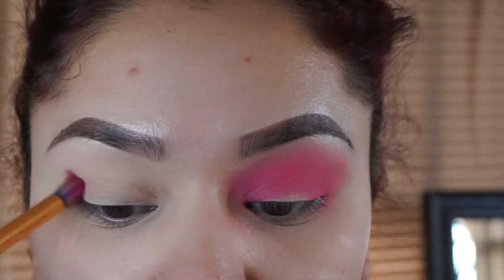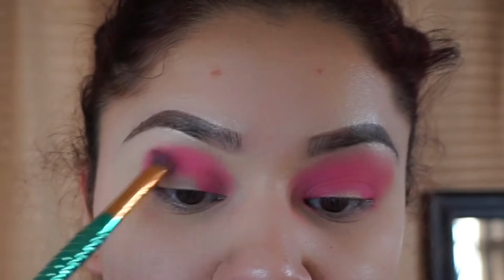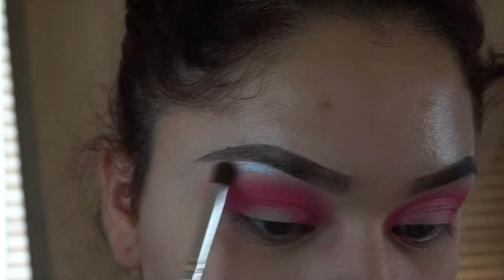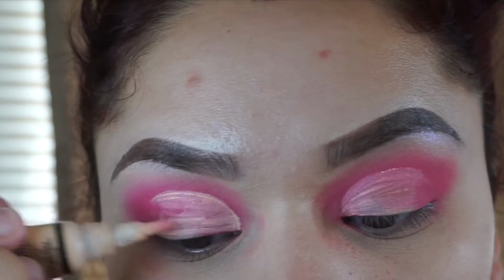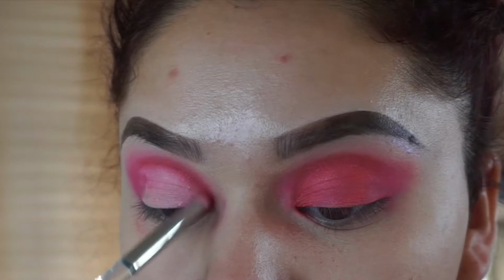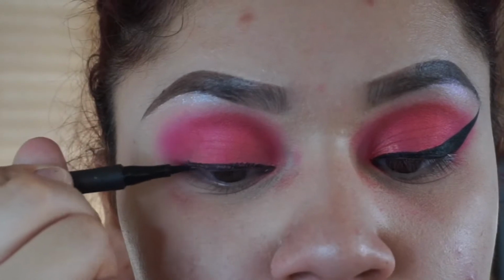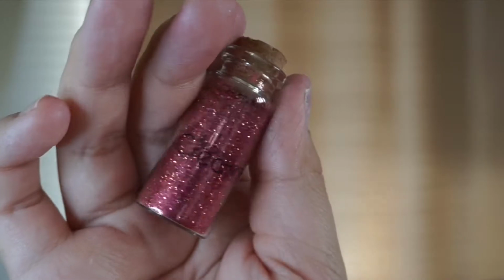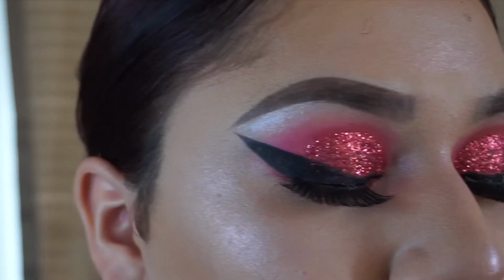HOT PINK EYESHADOW TUTORIAL! 👩🏻‍🎤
Wass Goodie G Babies!! 🖤✨

Products Used 👇🏼👇🏼

Eyes:
~Take Me Back To Brazil Palette
~LA Girl Pro Conceal “Porcelain”
~Aurora Lights Palette “Fluorescent”
~Milani Eye Tech Extreme Liner
~Beauty Creations “Pink Diamond” Glitter